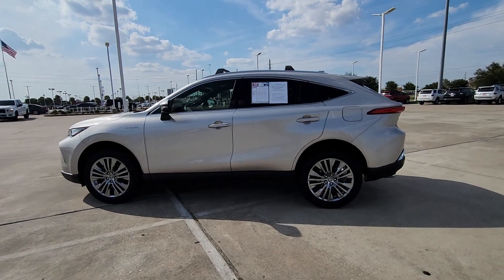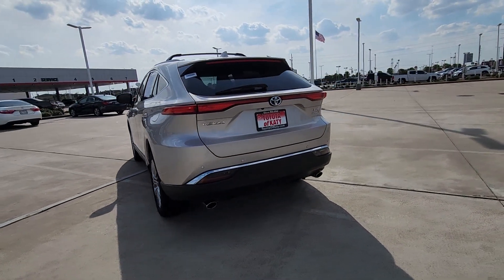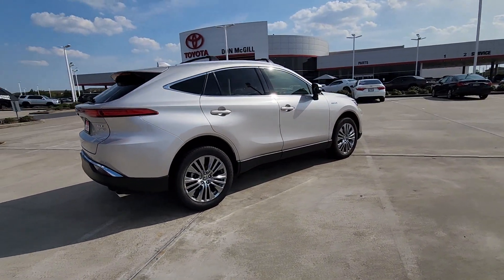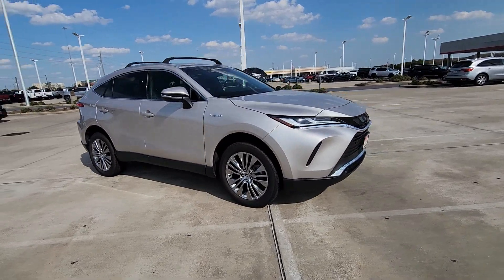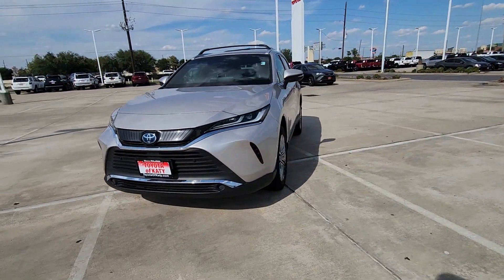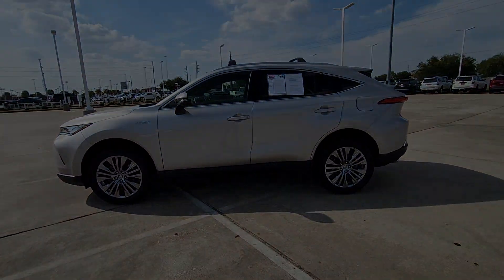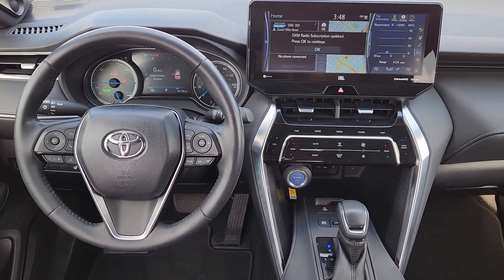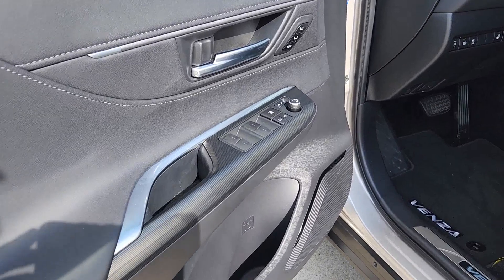2021 Toyota Venza XLE TX Katy, Houston, Cinco Ranch, Sugarland, Jersey Village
Pre-Owned 2021 Toyota Venza XLE available at Toyota of Katy located in 21555 Katy Freeway, Katy, TX, 77450. Servicing the Katy, Houston, Cinco Ranch, Sugarland, Jersey Village area.

You'll have love at first sight with the   2021  Toyota Venza.  Make the journey in elegant style in this smooth, quiet Venza. Standard all-wheel-drive, top safety features, standard smartphone integration, and hybrid efficiency are yours in this thoughtfully crafted mid-size SUV.  These are just some of the great options this vehicle comes with: Apple Carplay/Android Auto, Heated Driver Seat, Keyless Entry, Power Liftgate, Chrome Wheels, Satellite Radio, Back-Up Camera, Aluminum Wheels, Heated Front Seat(s), Alarm. Rediscover the pleasure of travel in this passenger-focused Venza. Come in for a test drive. Our team will make it the best part of your day.

Additional Comments
New Price! Certified. Titanium Glow 2021 Toyota Venza XLE AWD Continuously Variable (ECVT) 2.5L 4-Cylinder DOHC 16V AWD ABS brakes Active Cruise Control Alloy wheels Electronic Stability Control Front dual zone A/C Heated Front Bucket Seats Heated front seats Illuminated entry Low tire pressure warning Power Liftgate Remote keyless entry Traction control.\n\nNO HIDDEN FEES ( WHAT YOU SEE IS WHAT YOU PAY) 3 DAY RETURN POLICY! 40/37 City/Highway MPG\n\n\nIf it is a deal youre chasin then come on down to I-10 and Mason. Only at Toyota of Katy!